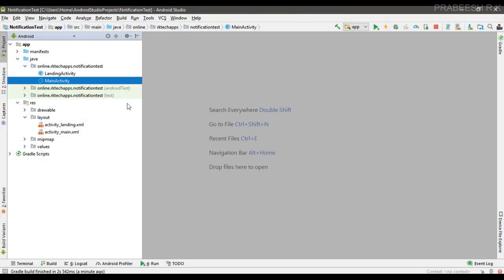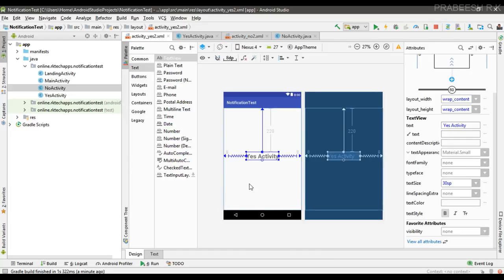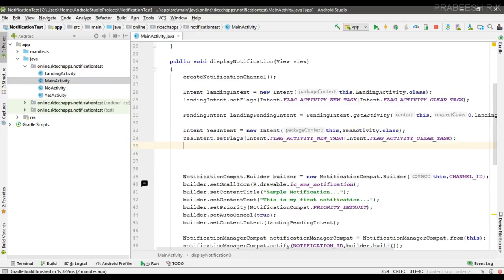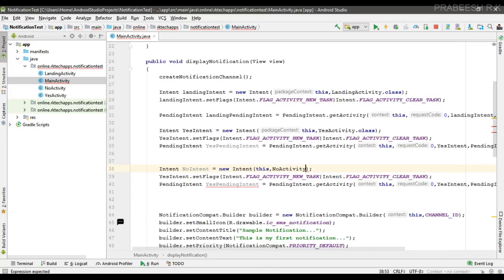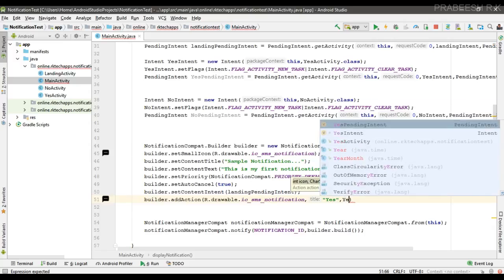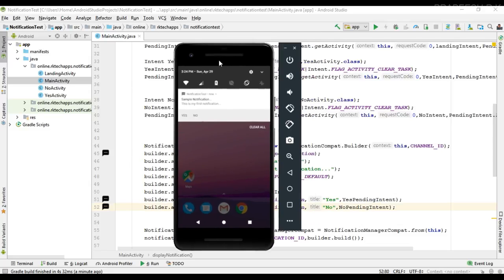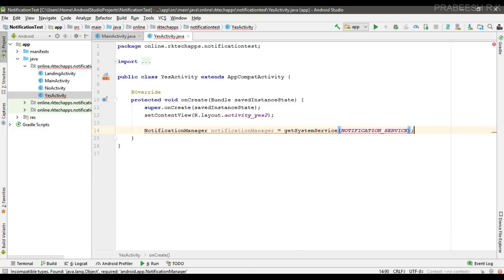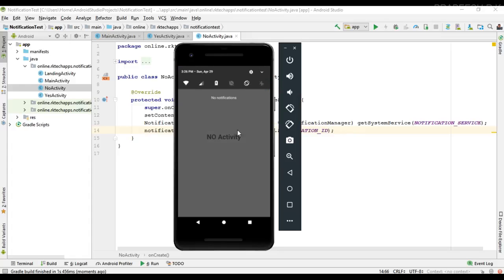Android tutorial 2019 Add action buttons to a Notification